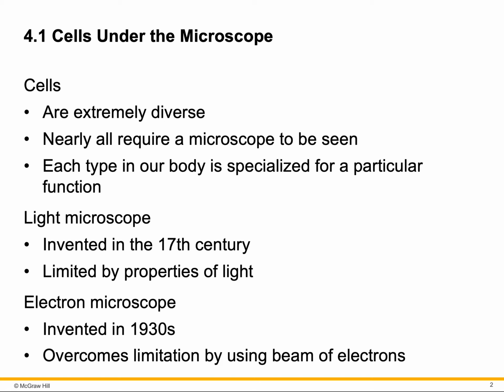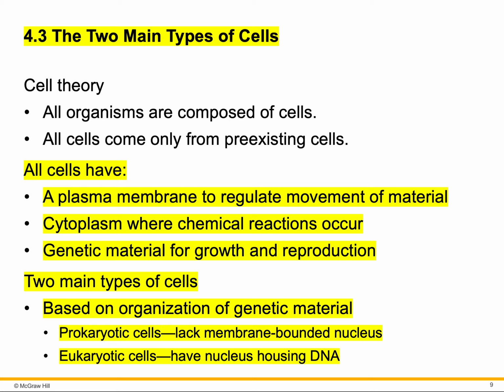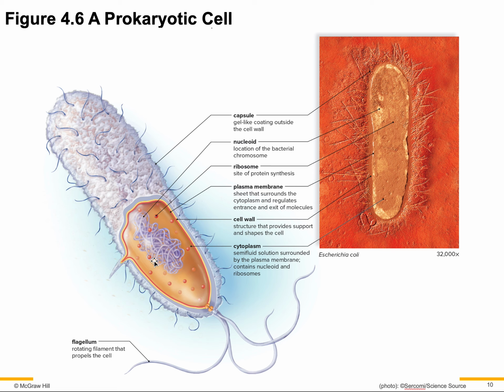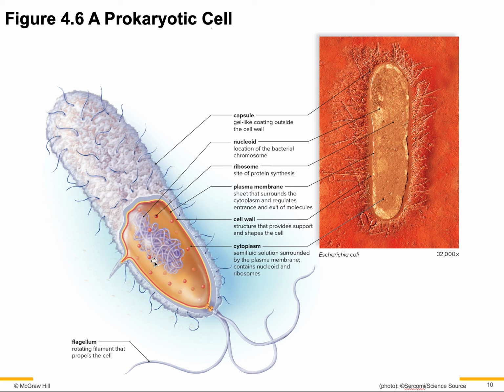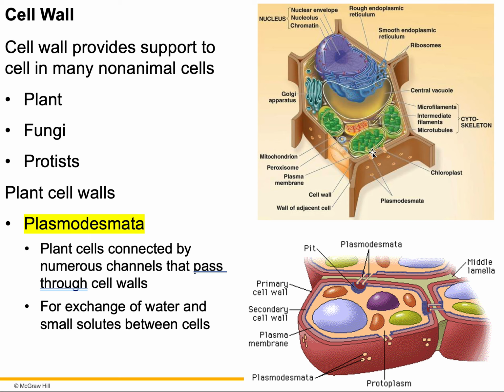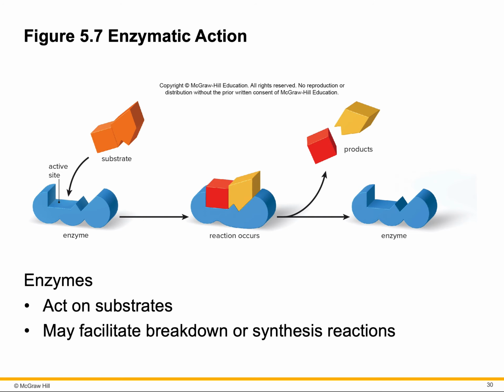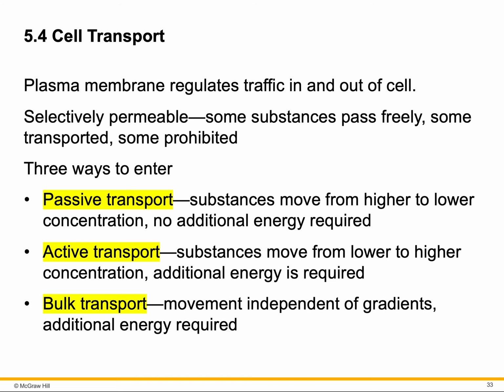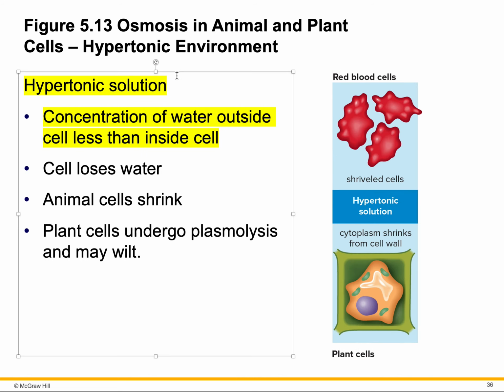1408 Exam 2 Review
Chapters 4 & 5 (Inside the Cell + The Dynamic Cell)